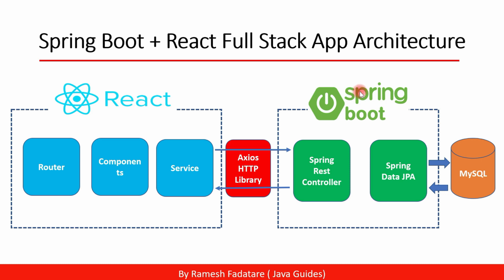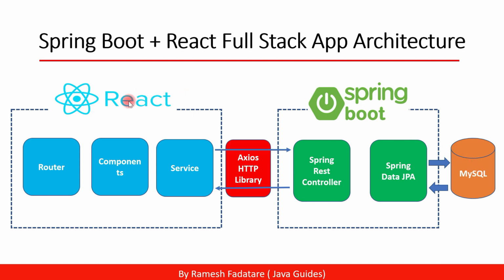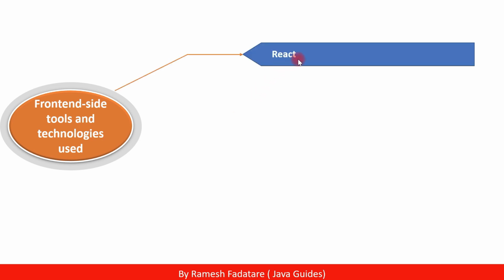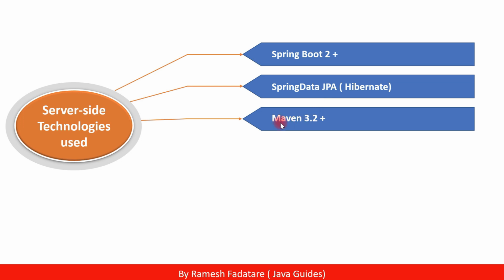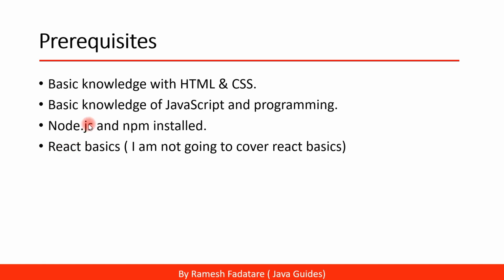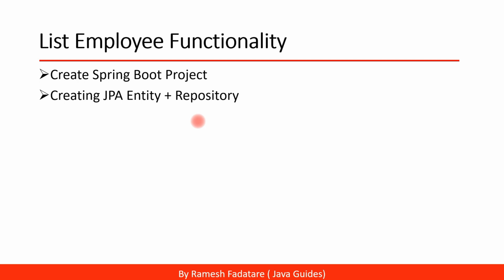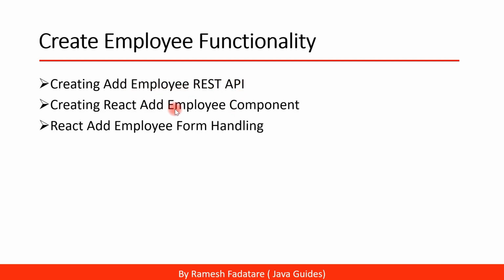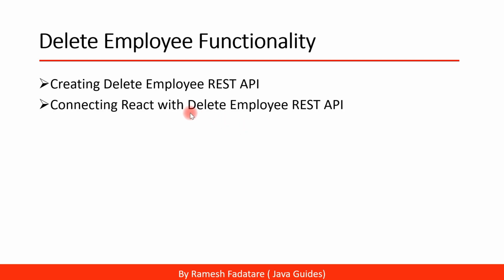ReactJS + Spring Boot CRUD Full Stack App - 2 - Project Architecture and Development Process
In this video, we will take a look at a full-stack application architecture and development process.